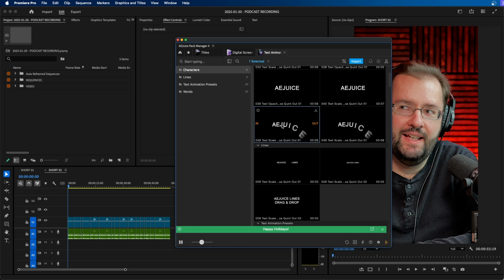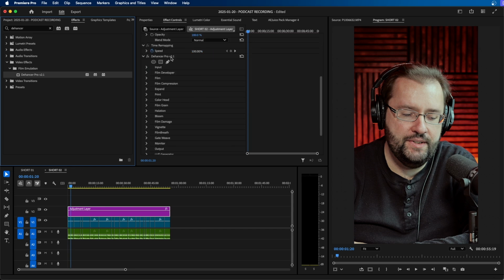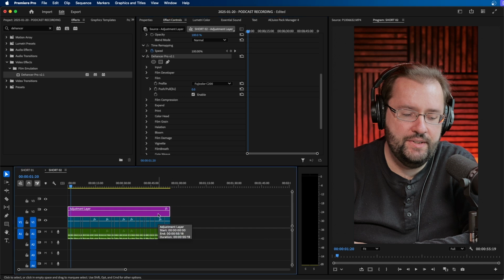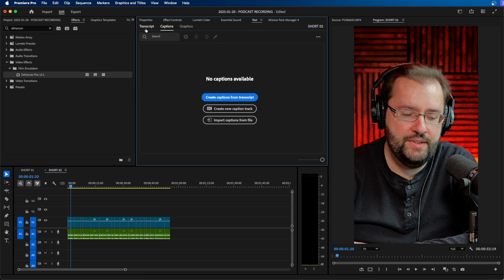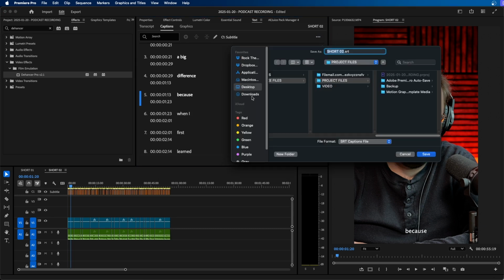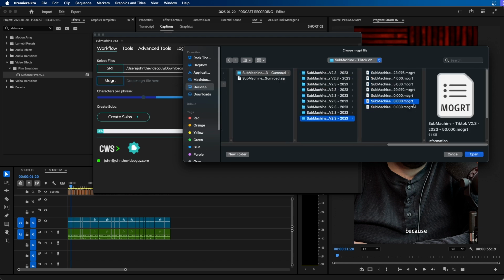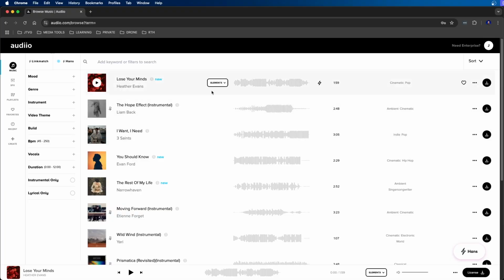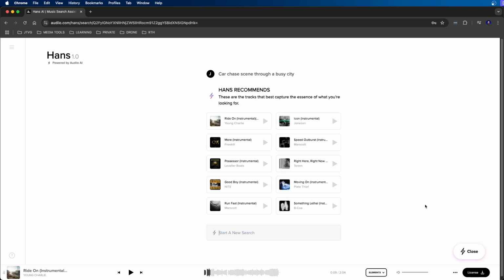5 Time Saving Video Editing Tools I Use In Premiere Pro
ABOUT VIDEO:
In this video I show you 5 time saving video editing tools that I use inside Premiere Pro. Whether you are looking for tools to automate creating subtitles or maybe a tool that can give you cinematic films looks, these 5 tools are essential to my workflow as a video editor.

CHAPTERS:
0:00 AEJuice
1:07 Dehancer
2:09 Submachine
3:54 Envato
4:39 Audiio